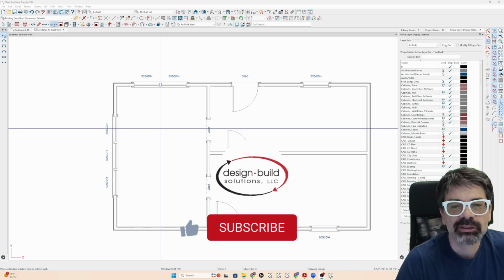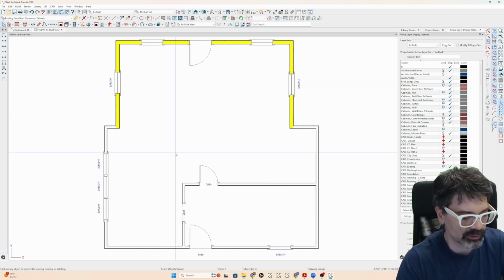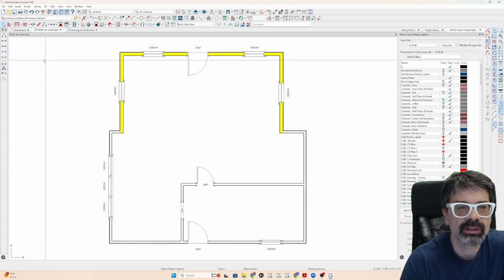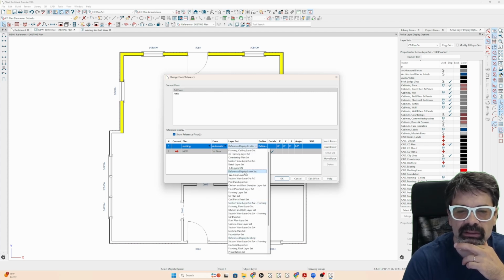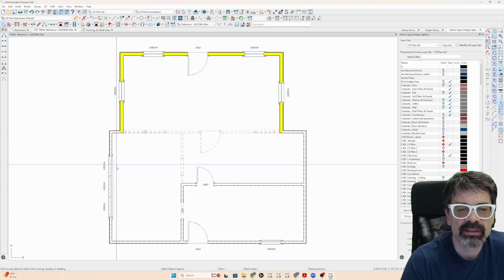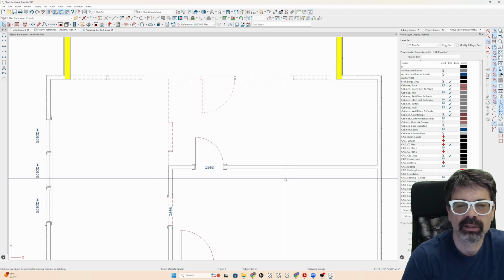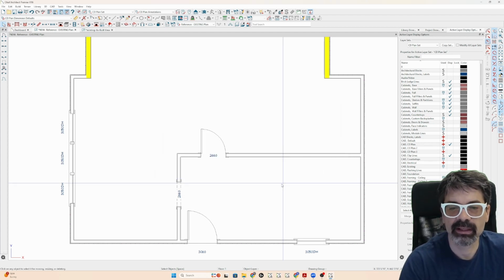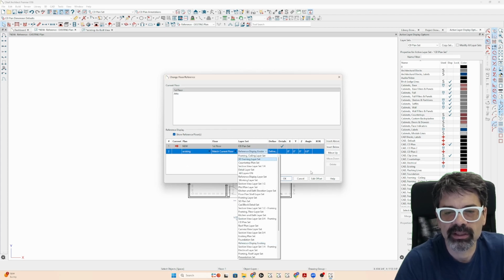Reference Existing Conditions | Chief Architect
A Question just arose about how to reference an Existing Conditions model into your proposed model.